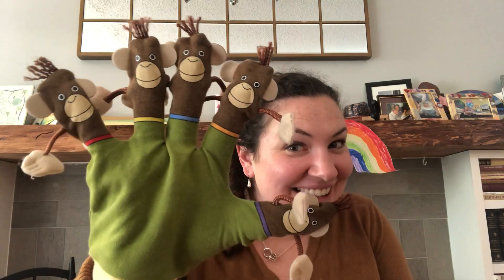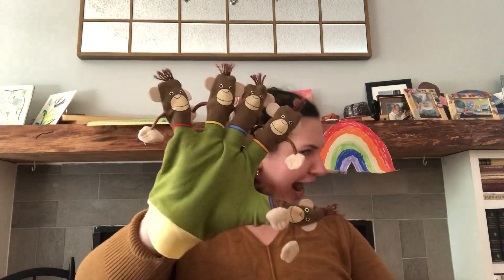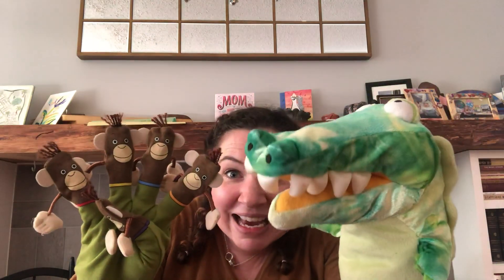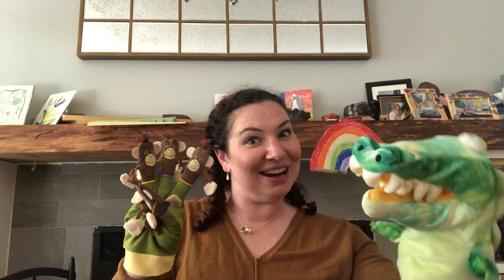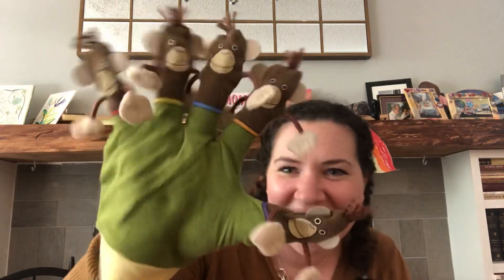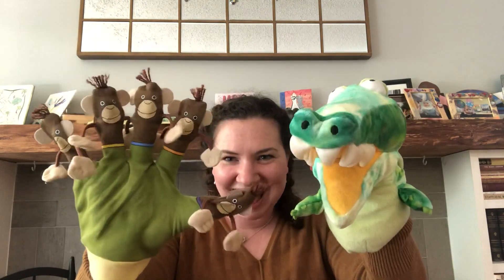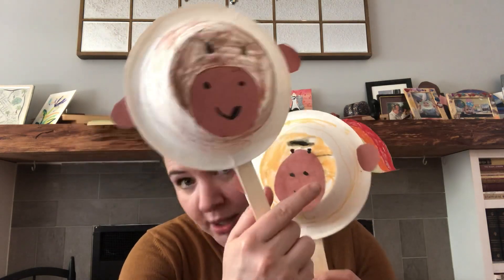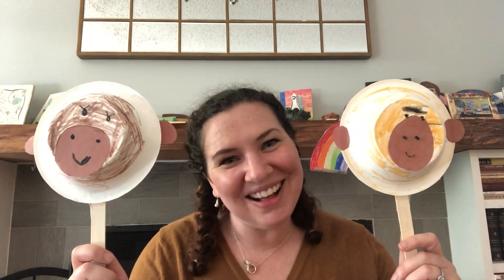Song and Activity of the day: Monkeys and a croc!